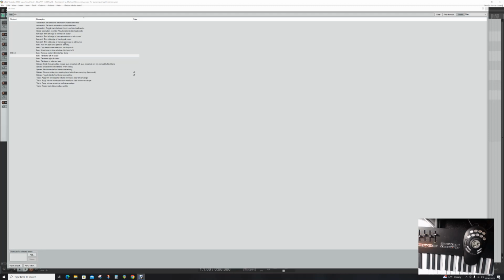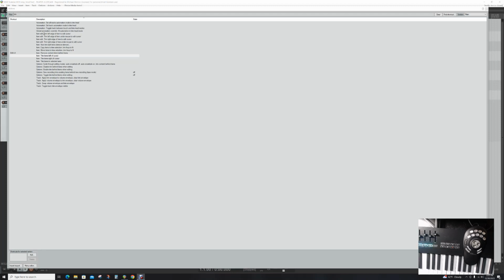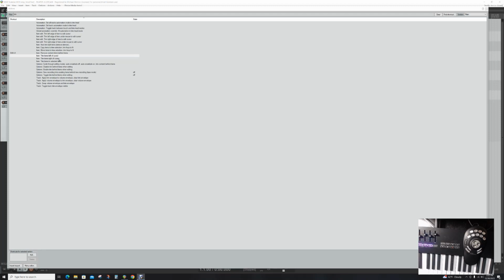Reaper question about trimming items left and right of cursor